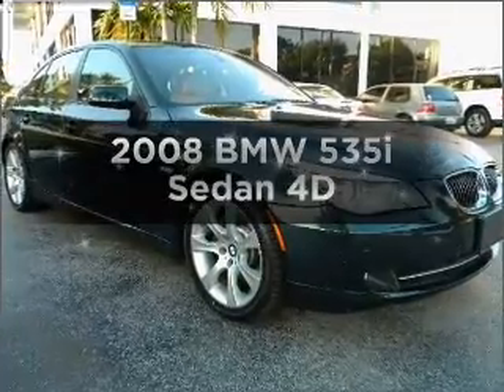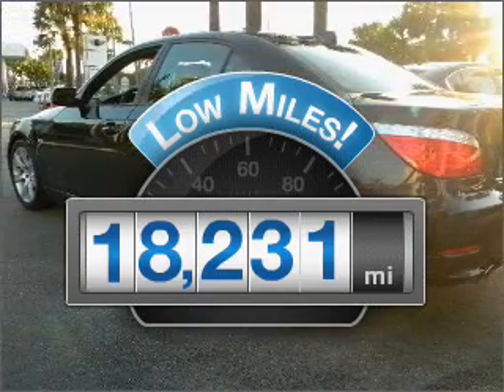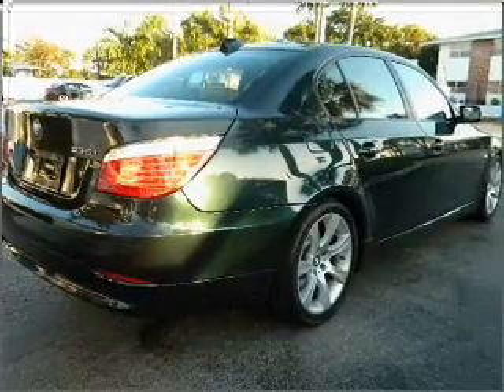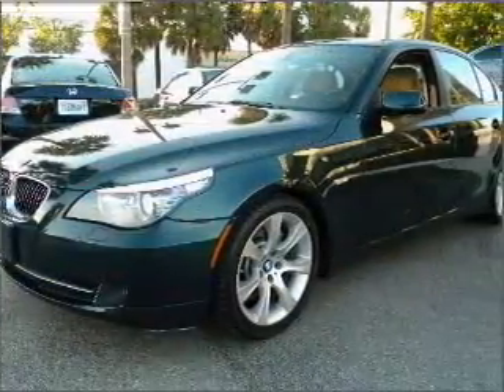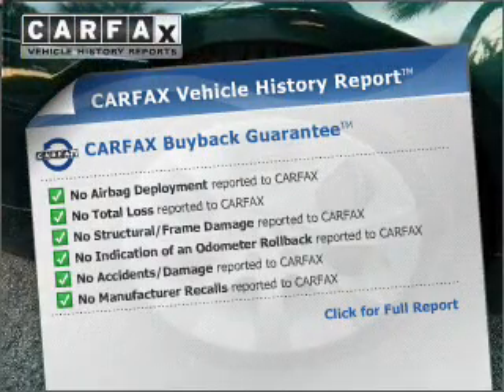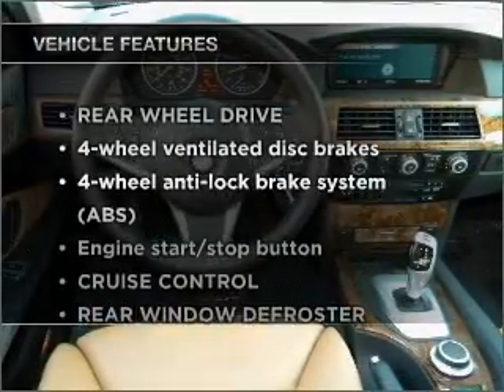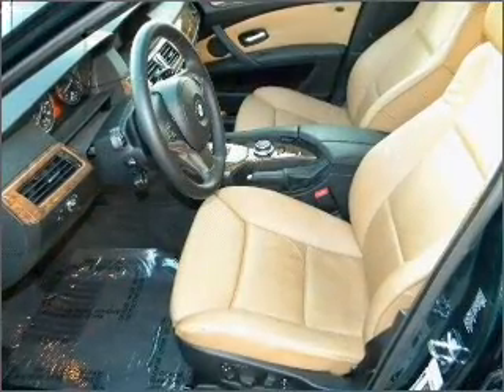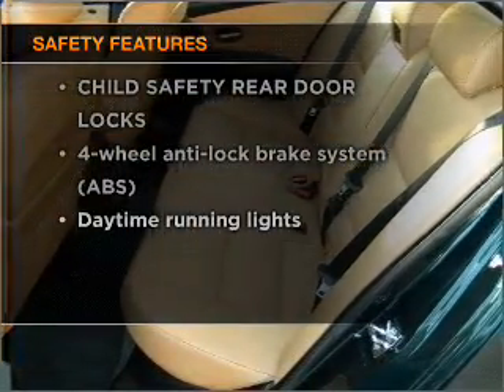2008 BMW 5 Series - Ft. Lauderdale FL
Year: 2008
Make: BMW
Model: 5 Series
Trim: 535i Sedan 4D
Engine: 6 cylinder Twin Turbo 3.0 liter
Transmission:
Color: Deep Green Metallic
Mileage: 18231
Address:
1400 South Federal Hwy